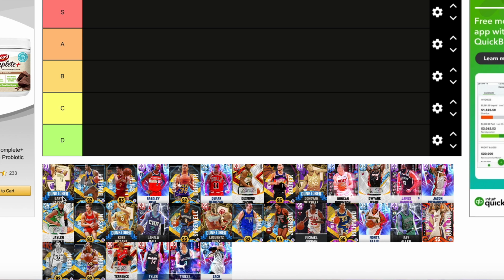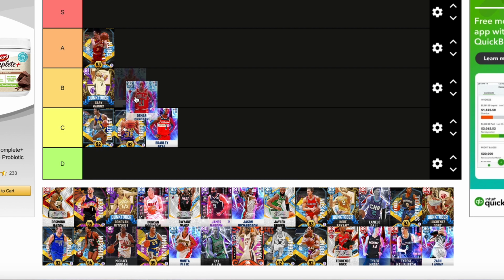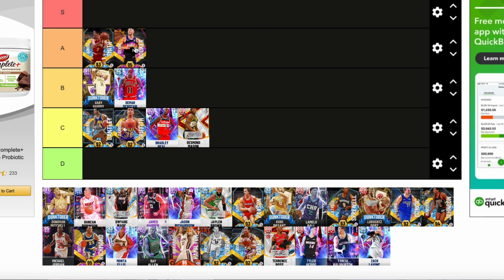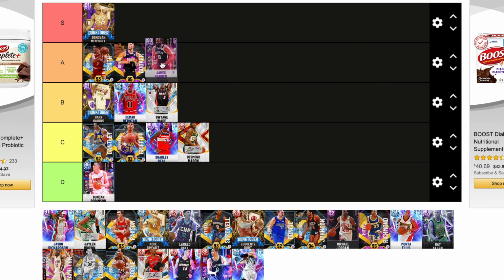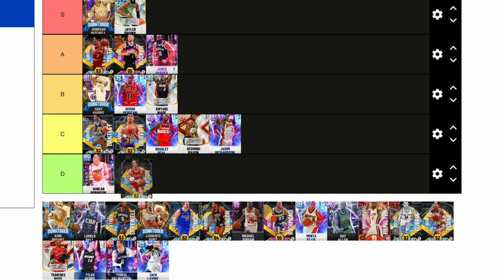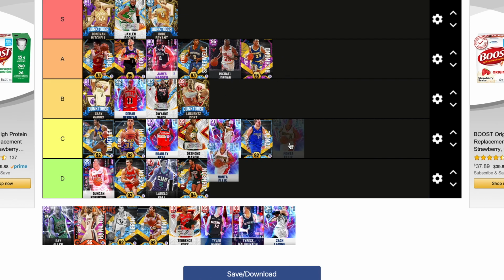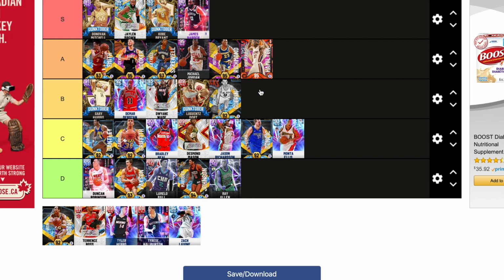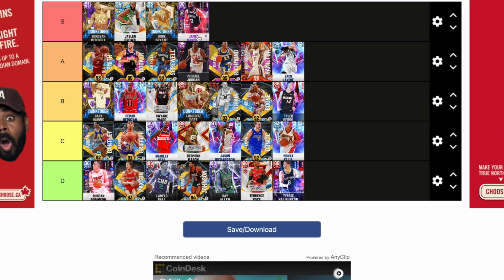RANKING THE BEST SHOOTING GUARDS IN A TIER LIST!! NBA 2K22 MYTEAM